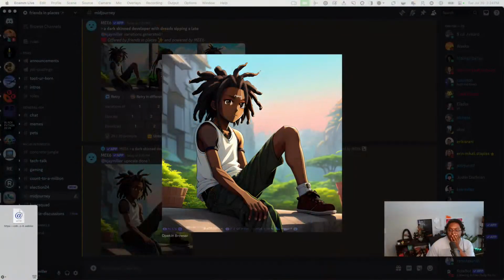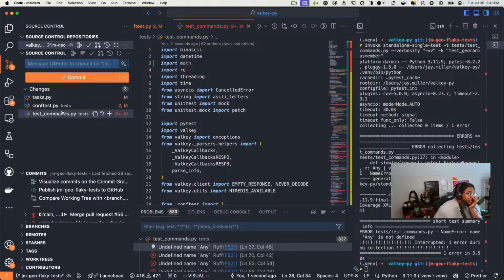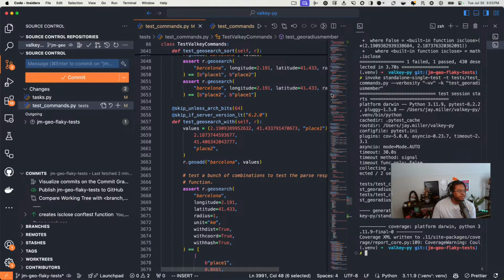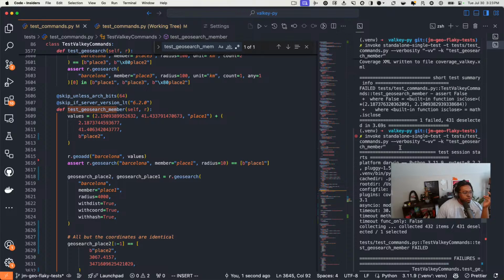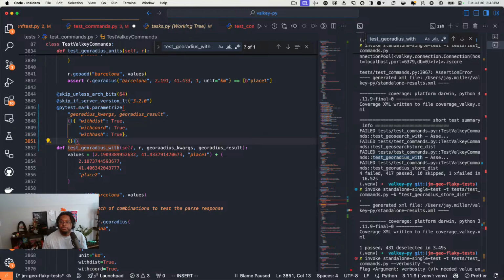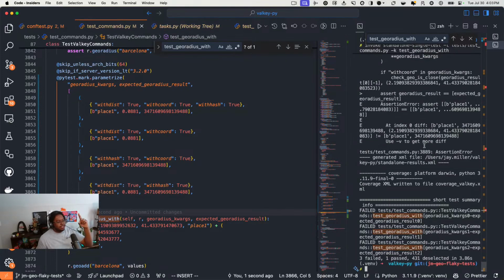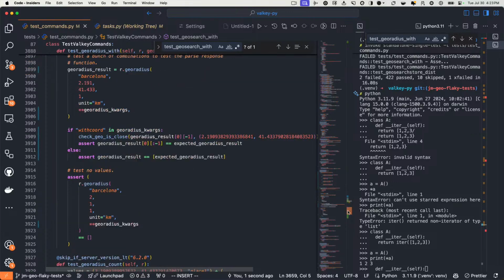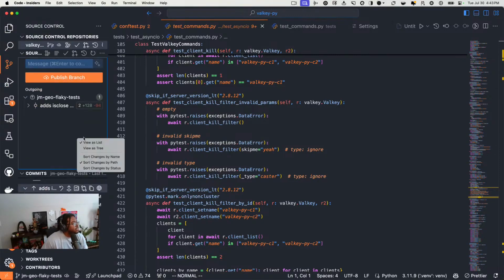Let's Yell at some Tests (and fix them) - Contributing to valkey-py